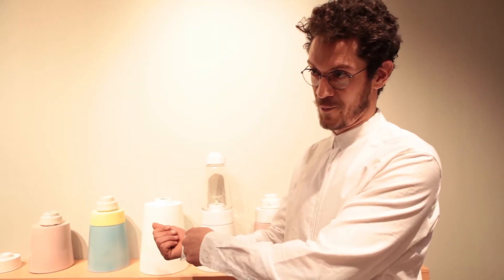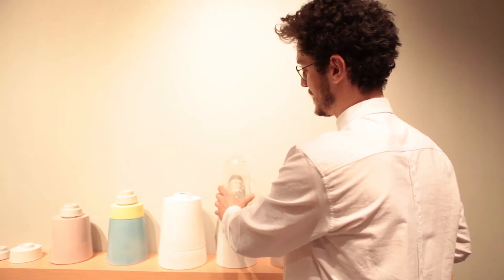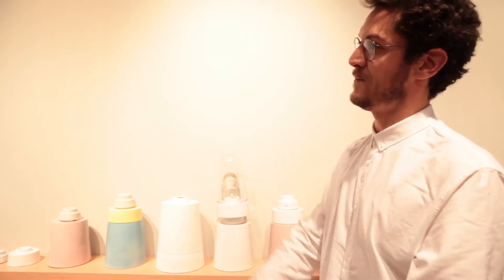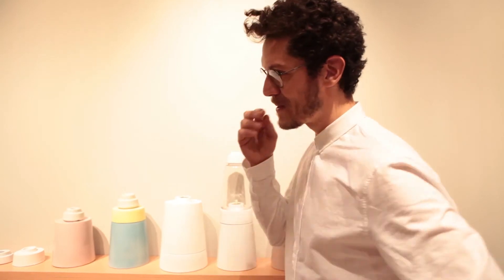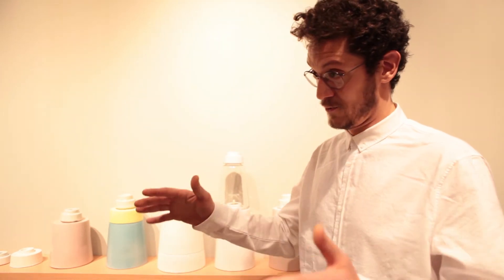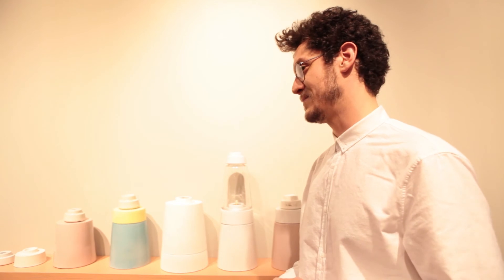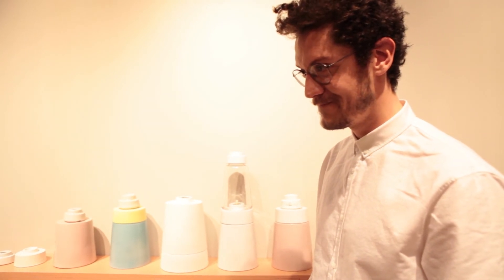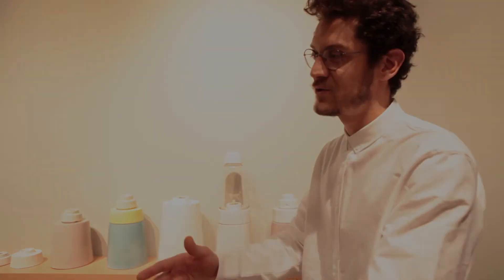Xavier Mañosa per Kettal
Oltre all'arredo, i complementi.